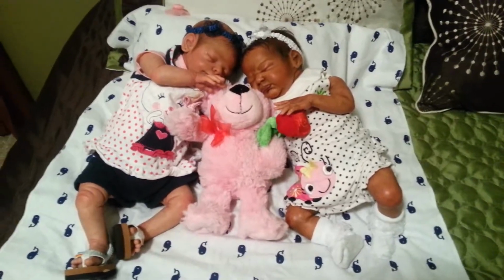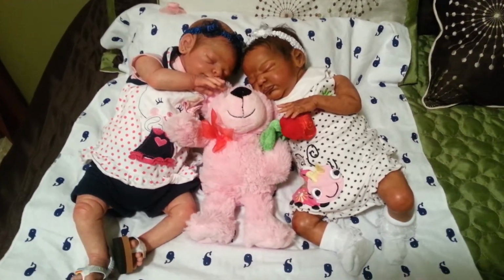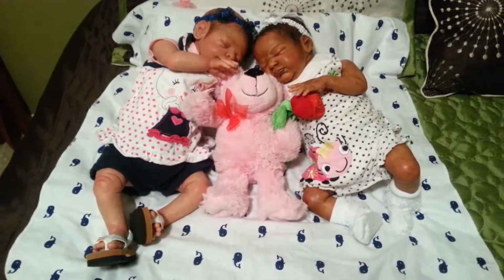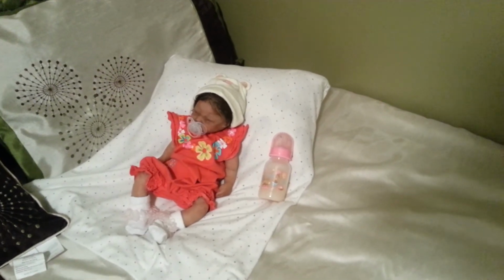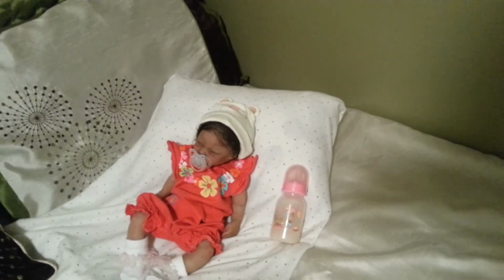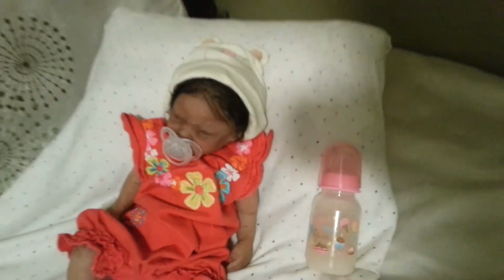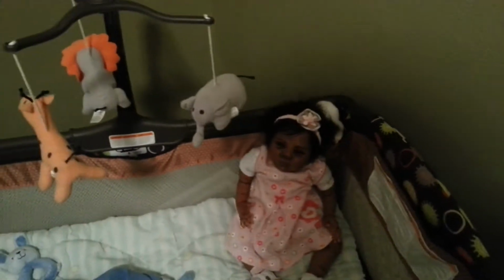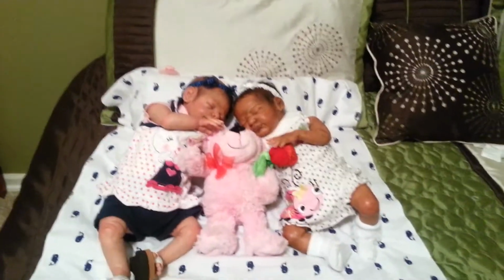How I care for my Babies